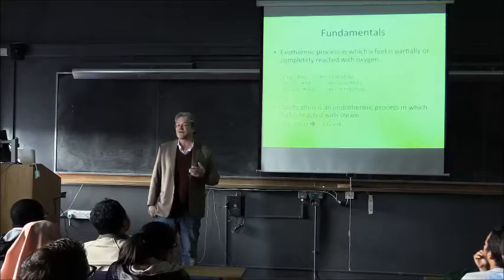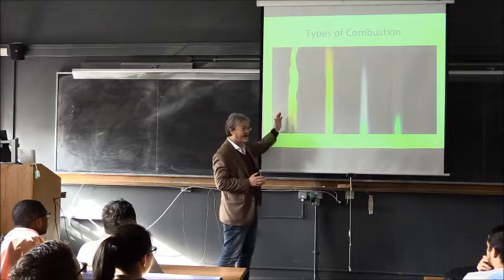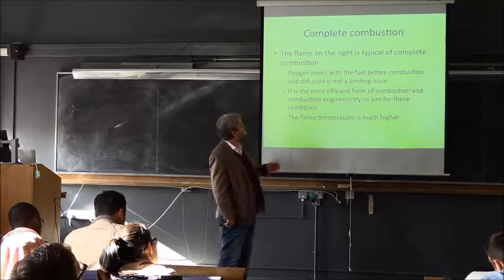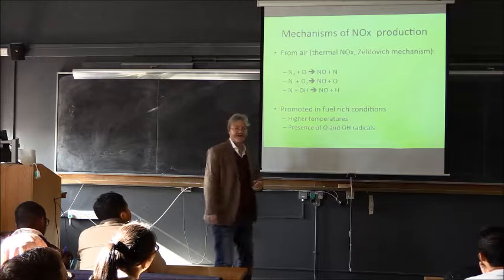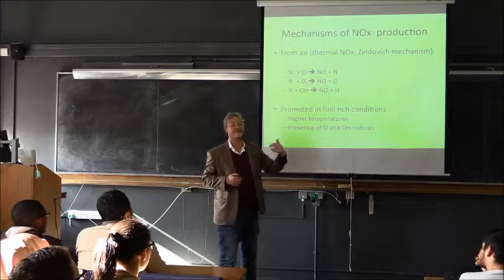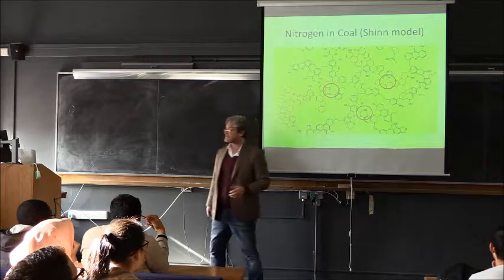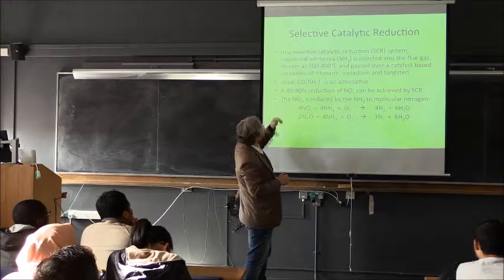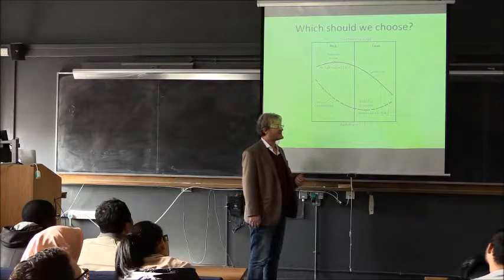Prof Peter Hall explains combustion theory behind the Volkswagen crisis.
Professor Hall describes the basics of combustion theory and the challenge in aligning combustion of fuel with engine emission regulations. All content is the personal opinion of Professor Hall